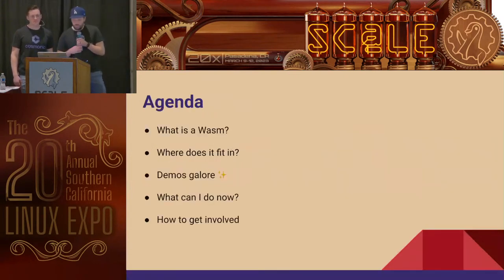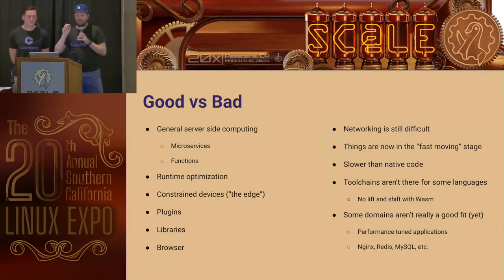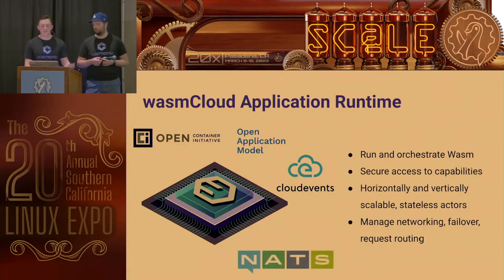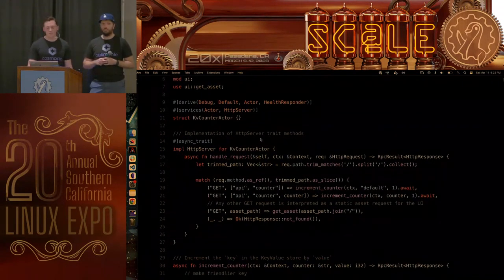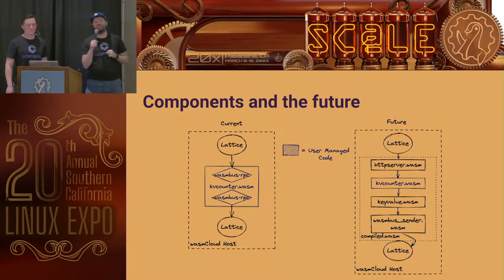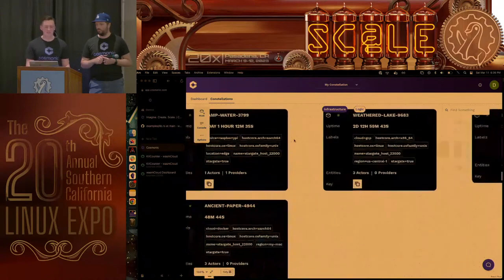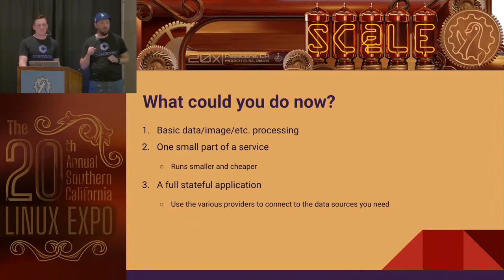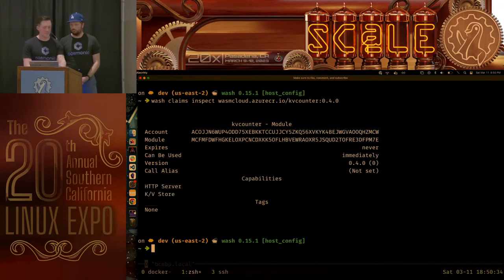Using WebAssembly Now: It's Easier Than You Think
Talk by Brooks Townsend, Taylor Thomas

WebAssembly has come a long way in the past few years in the cloud native ecosystem. Real-world applications are possible, and powerful, and better yet it works great with existing technologies. This talk is a demo-heavy and practical showcase of WebAssembly's strengths and limitations when it comes to running a highly distributed application.